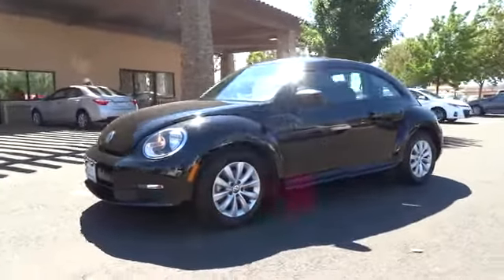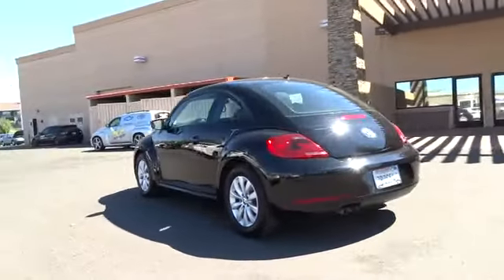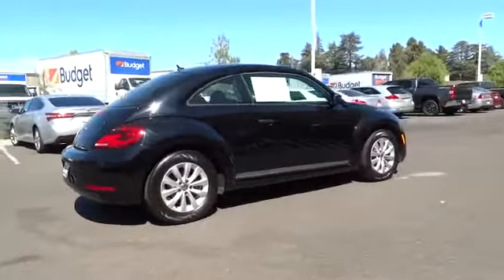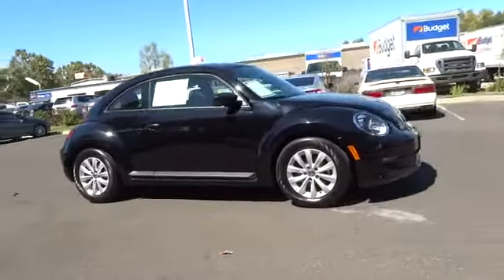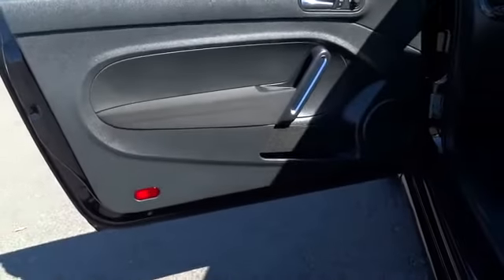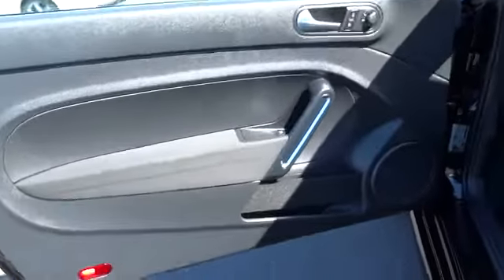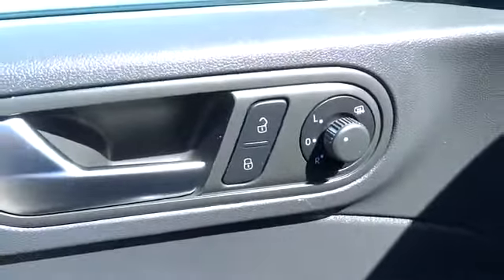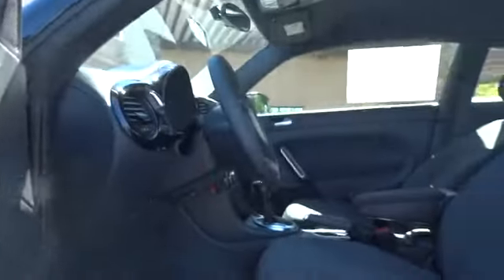2014 Volkswagen Beetle Coupe San Francisco, Napa, Santa Rosa, Vallejo, Oakland, CA P1224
2014 Volkswagen Beetle Coupe
2014 Volkswagen Beetle Coupe 2.5L Entry - Stock#: P1224 - VIN#: 3VWFP7AT4EM610427

**CARFAX ONE OWNER**. Spins like a top. Wheels of fortune! Looking for a great deal on a wonderful-looking 2014 Volkswagen Beetle? Well, we've got it! Now you can finally buy a very reliable car at a very affordable price. This Beetle is a real keeper it gets awesome Miles-Per-Gallon. This is a truly must see!